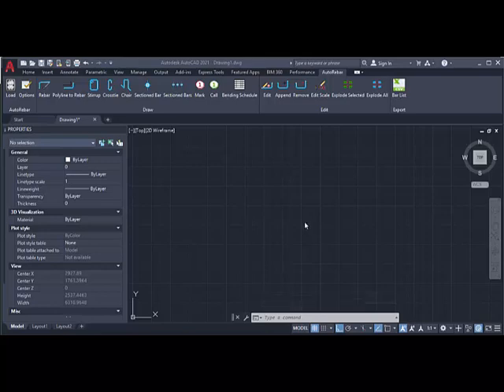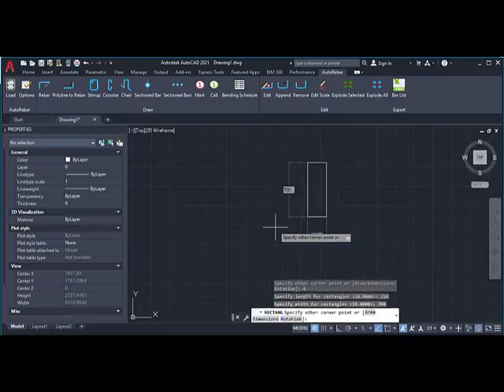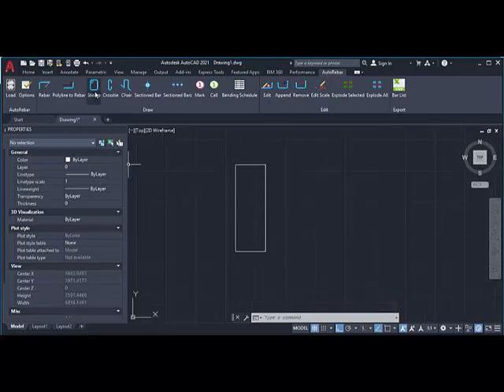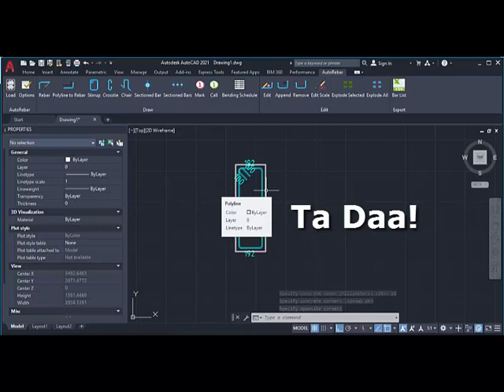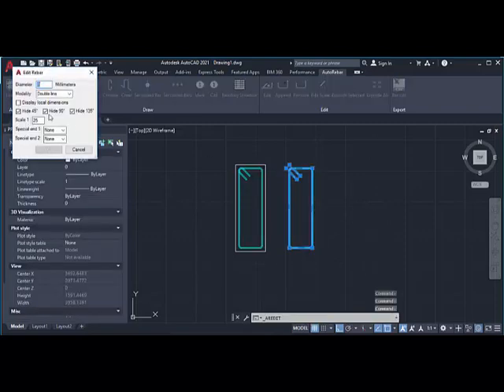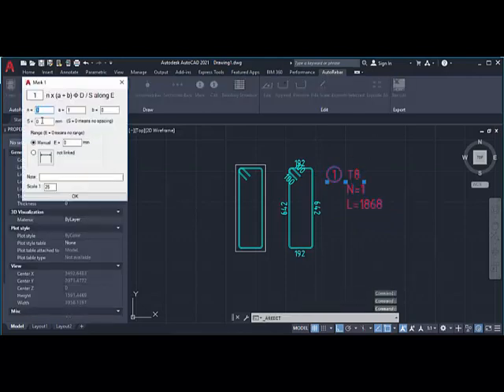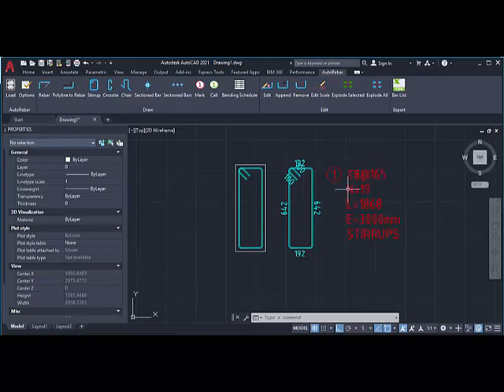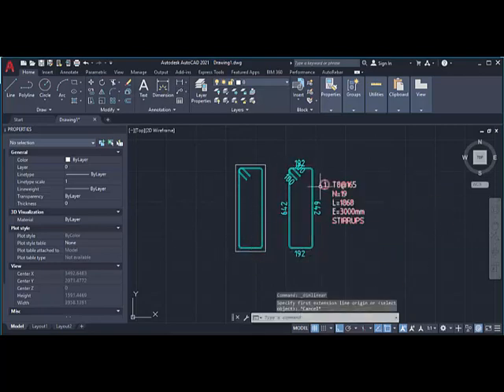AutoRebar 2.1 - Stirrups Command + Bonus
How to make Stirrups, Mark and Edit Scale them in AutoRebar 2.1